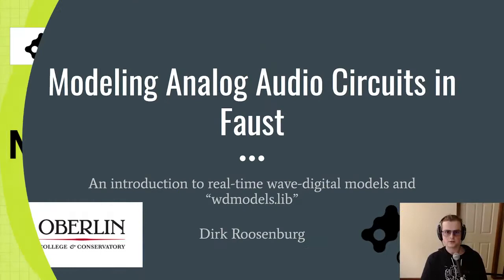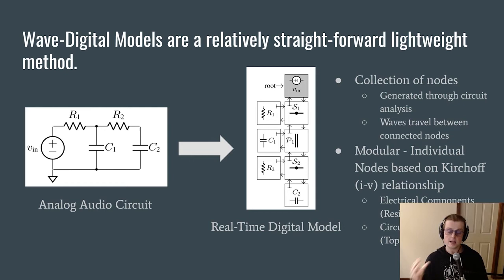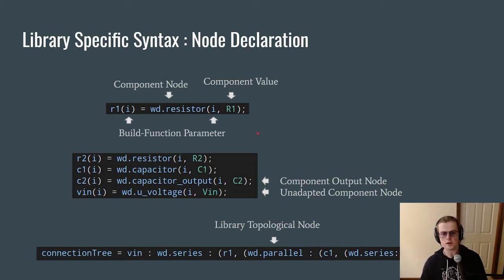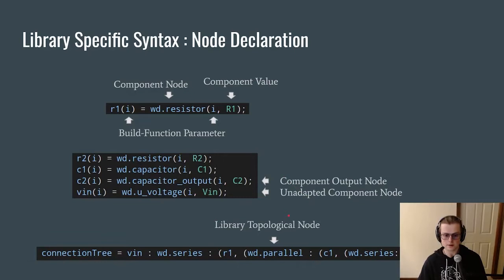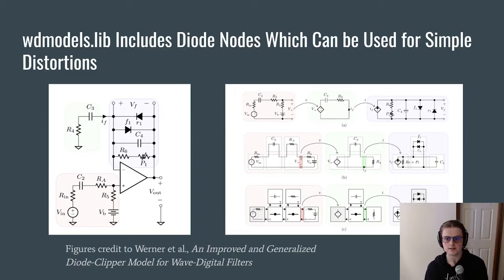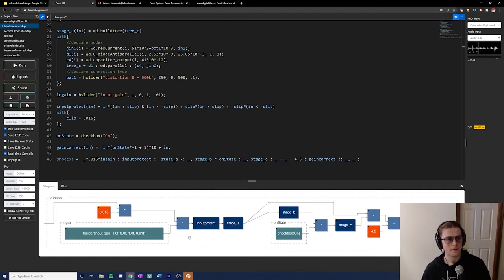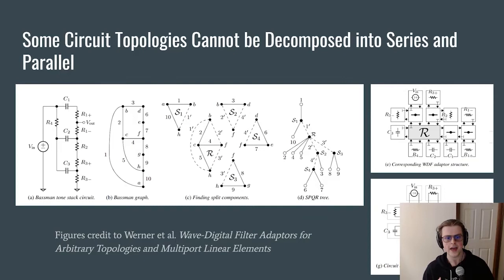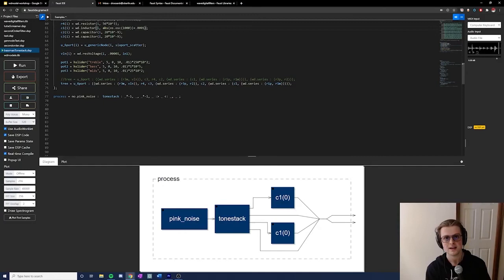FPMW • Dirk Roosenburg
Faust Physical Modeling Workshop
Creating Circuit-Bendable Wave-Digital Models of Analog Audio Circuits in Faust